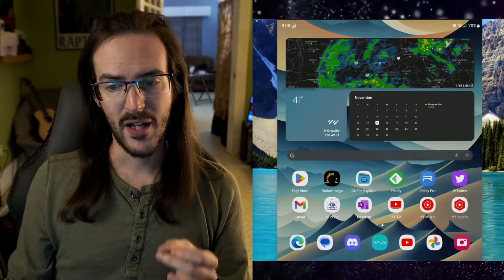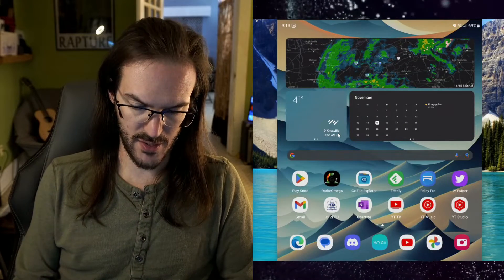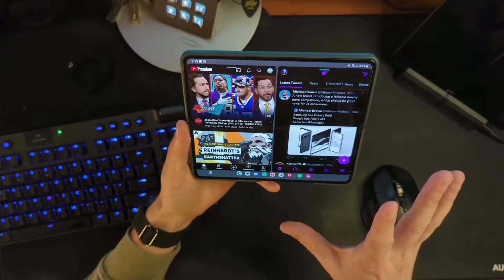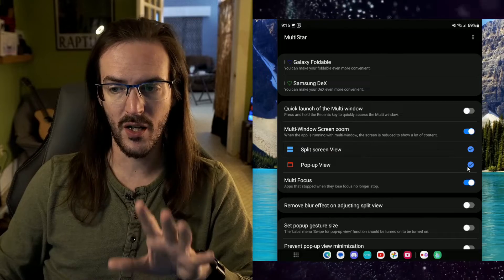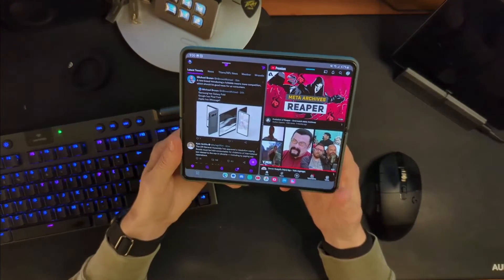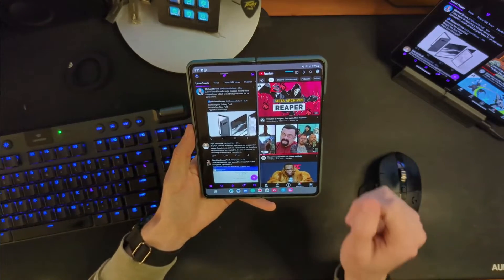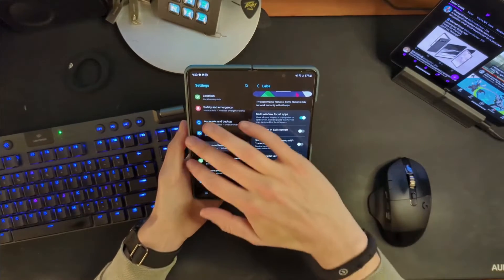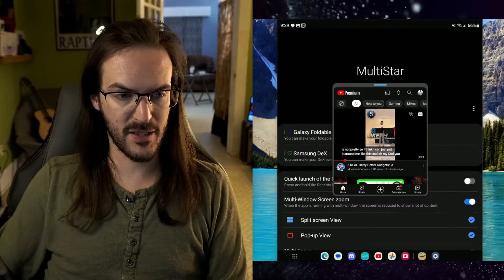Enable these settings to improve multitasking on Galaxy Z Fold